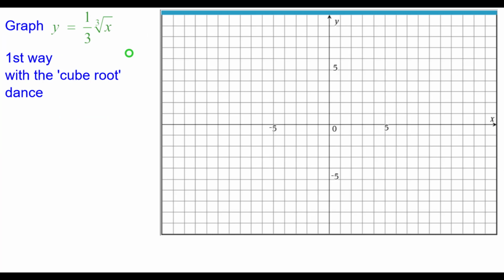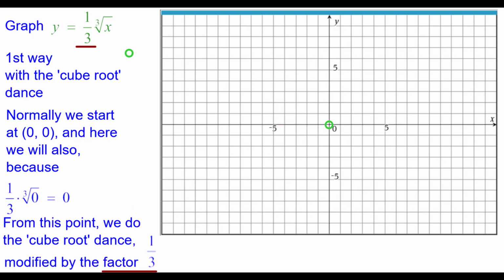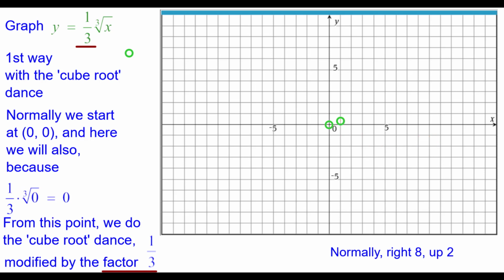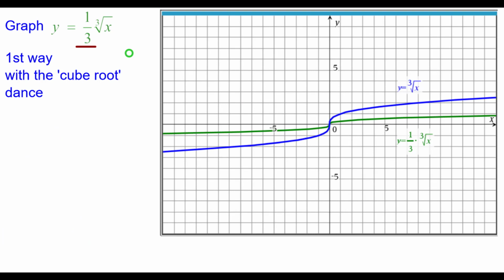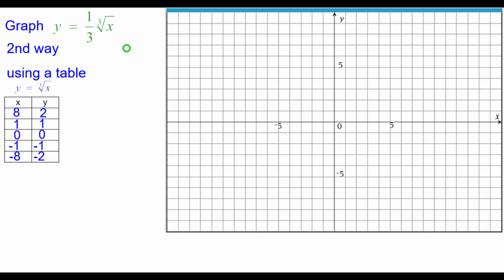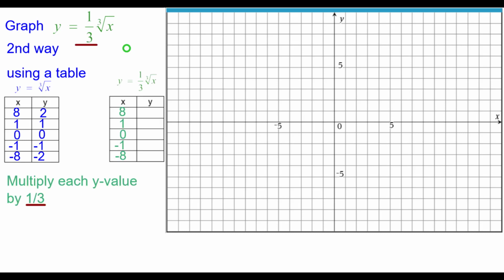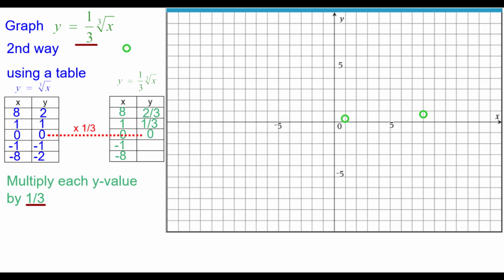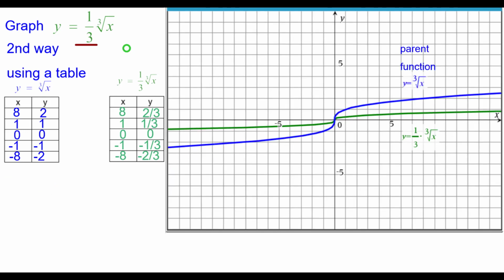06DB_Quick!_Graph_y_=_(one-third)_cuberoot(x)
This is a very quick review of how to graph y = 1/3_cuberoot(x) with the 'cube root dance' and by table.